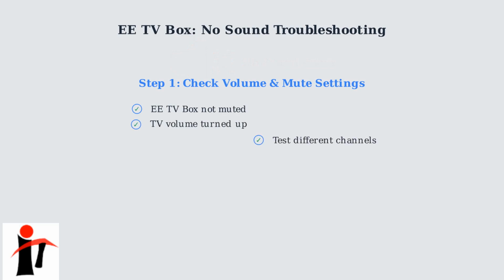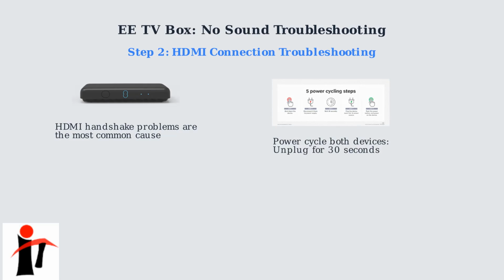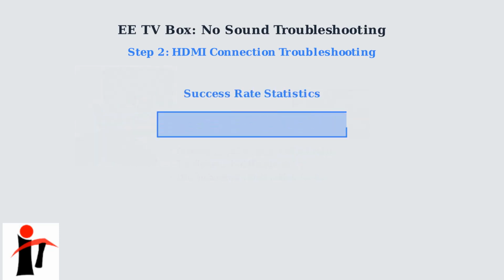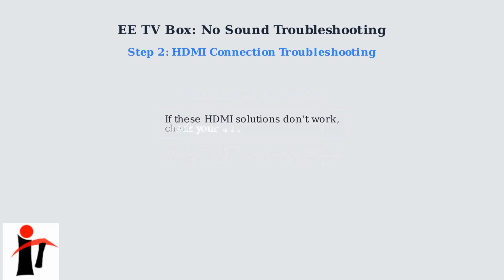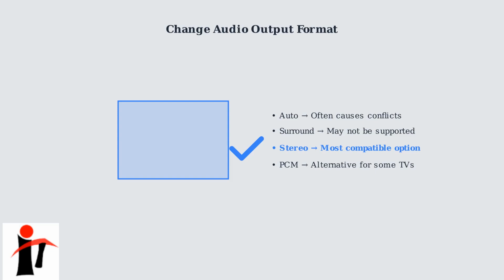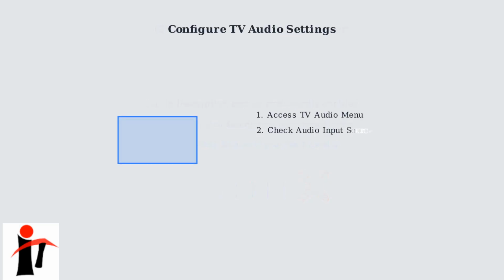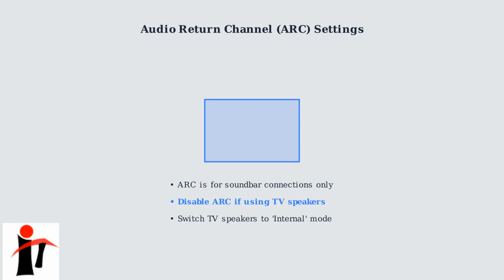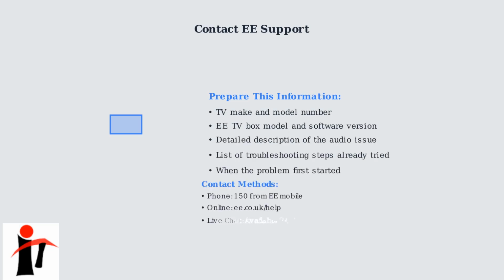How to Fix EE TV Box No Sound – HDMI Audio, TV Settings & Mute Check Fix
Check that the TV volume is up and mute is turned off 🔊. Verify the HDMI or audio cable is securely connected between the EE TV Box and TV 🔌. Go to the EE TV Box settings and select the correct audio output format supported by your TV 🎶. Restart both the TV and box to clear temporary audio glitches 🔄. If sound still doesn’t work, perform a factory reset from maintenance mode to restore audio settings ⚡.